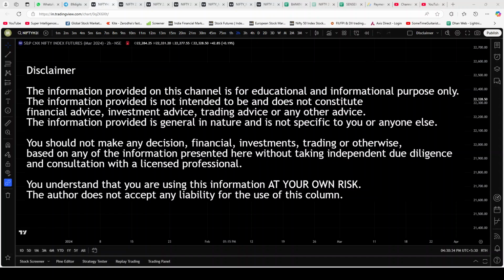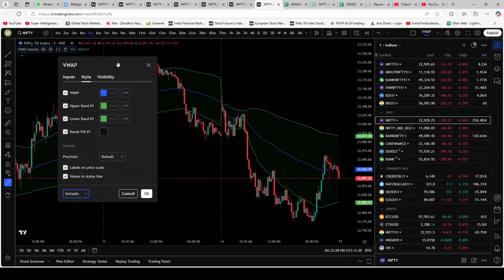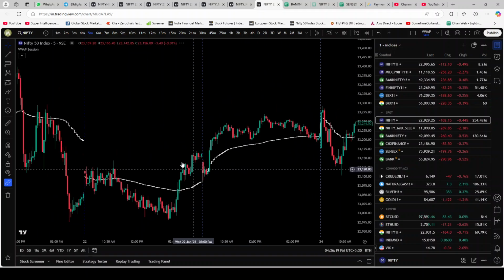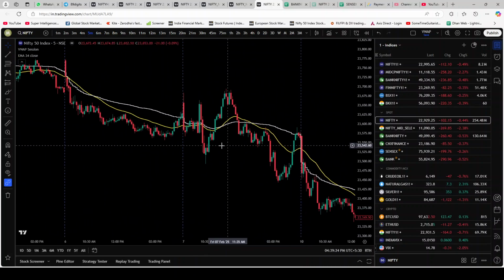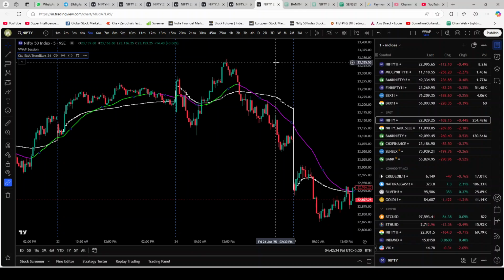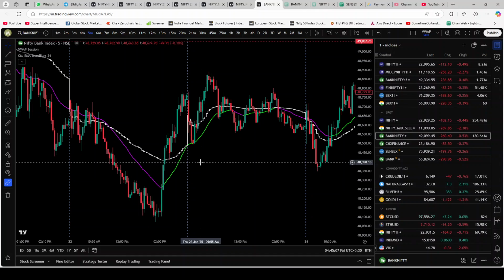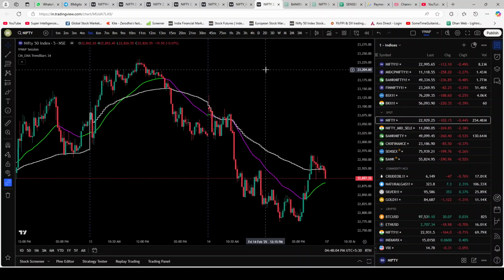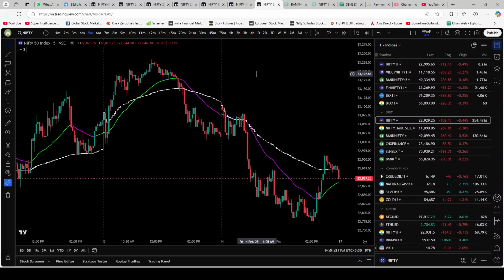Only 2 Indicators - 5 mins - Back to Basics